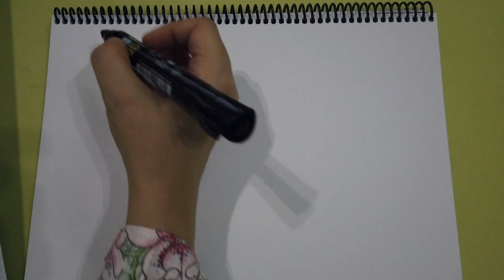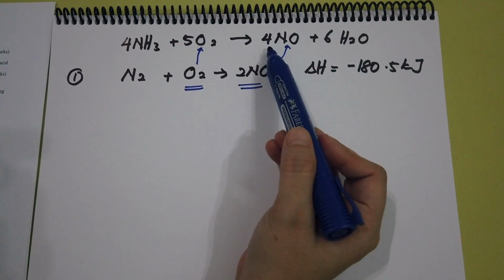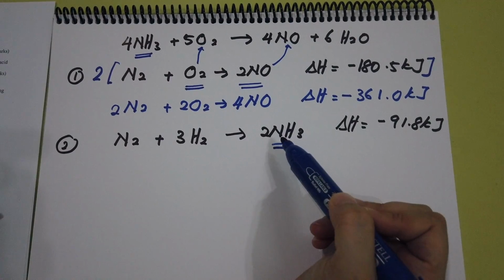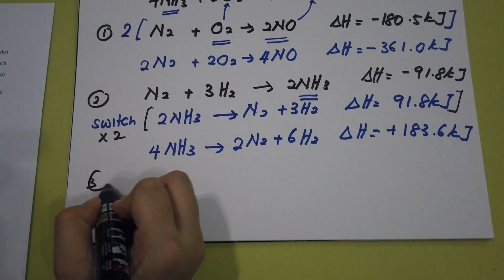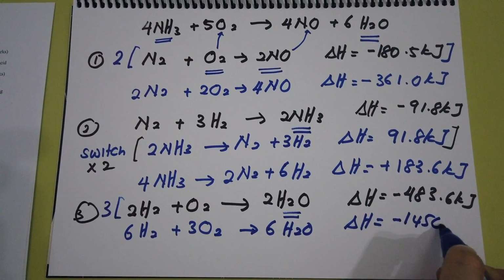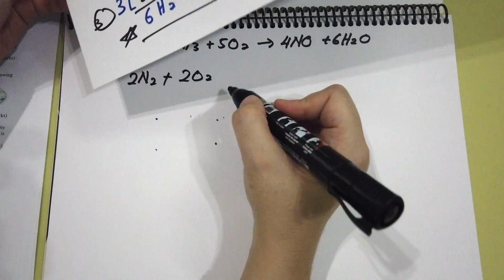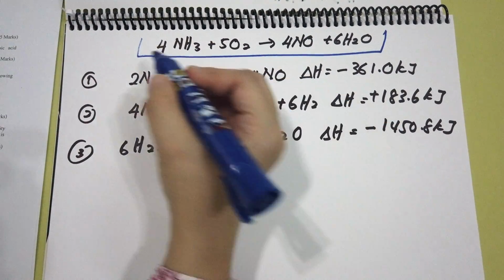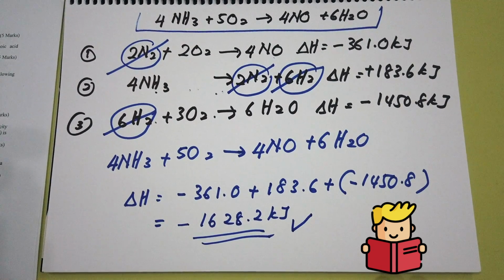Test 2 Discussion Part 2